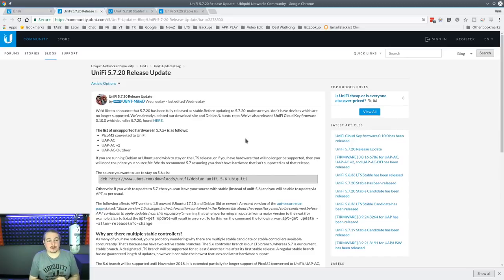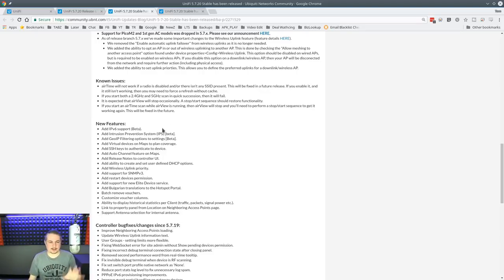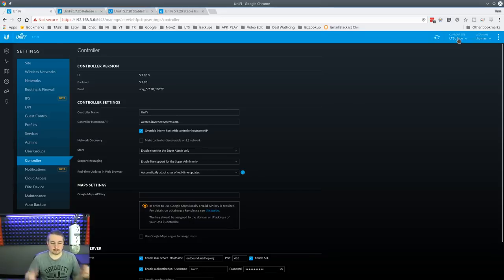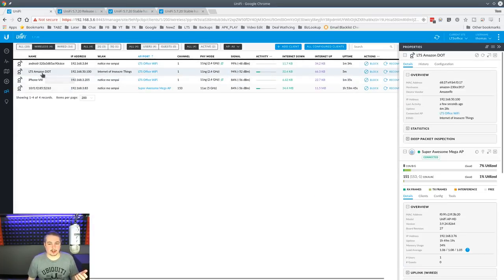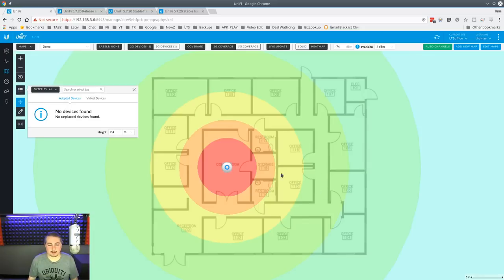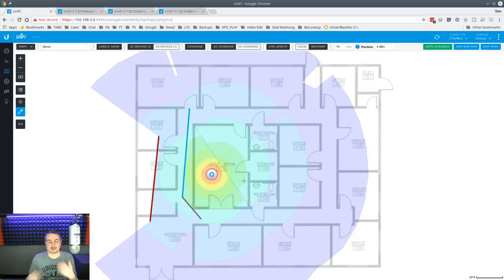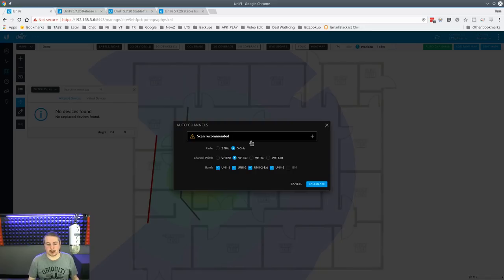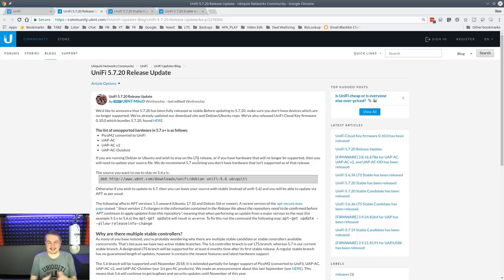UniFi Controller 5.7.20 Features / Updates / WiFi Planning and showing of the Heat-map functions